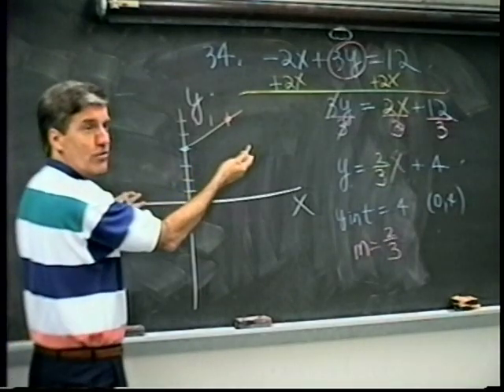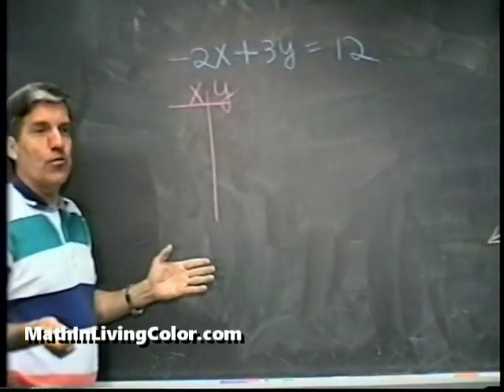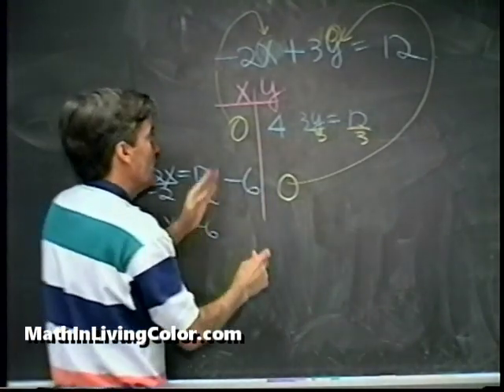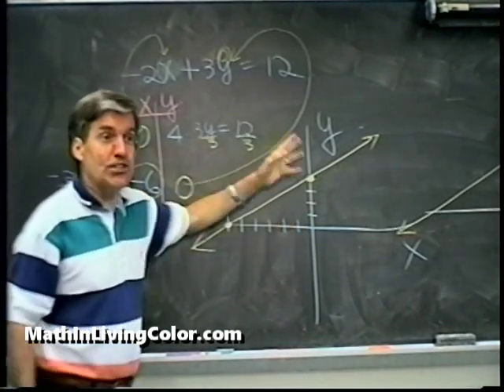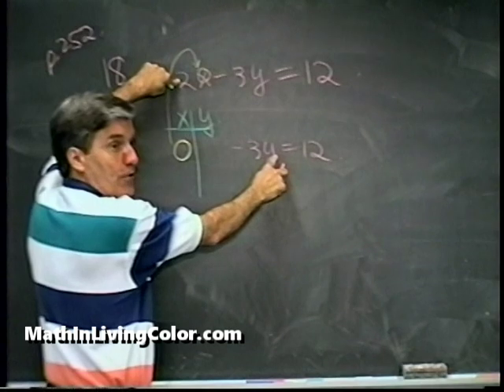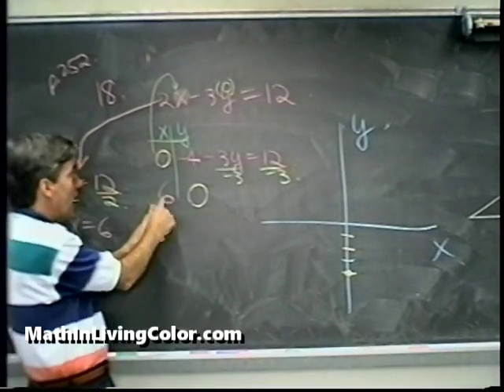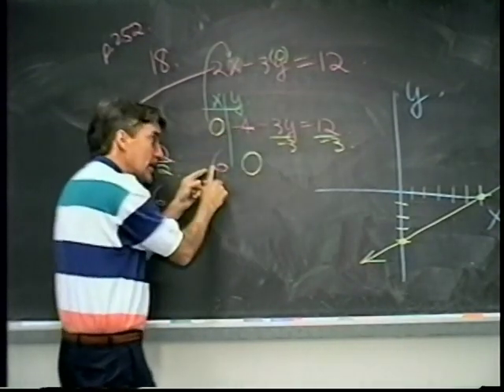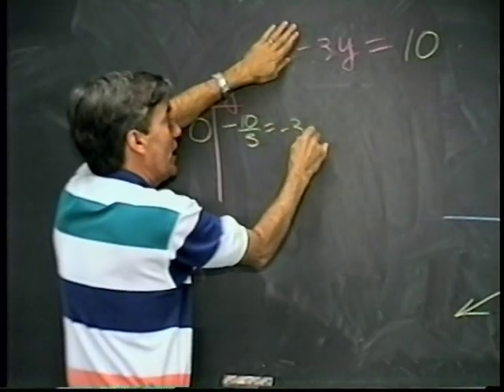Graphing by Two Intercept Method (Section 4.03) Basic Algebra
If the equation of a line is in Standard Form Ax+By=C, then the easiest way to graph the line is by the Two-Intercept Method.  If C=0, then there is only one intercept, so you will need to graph one additional point, or find the slope of the line.